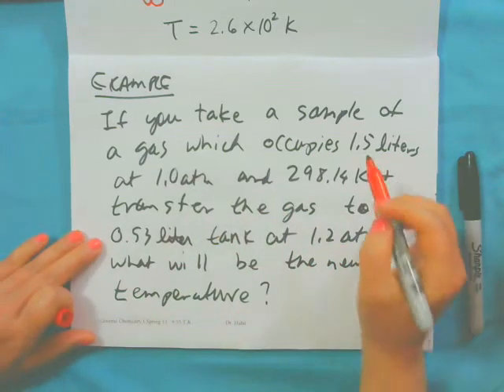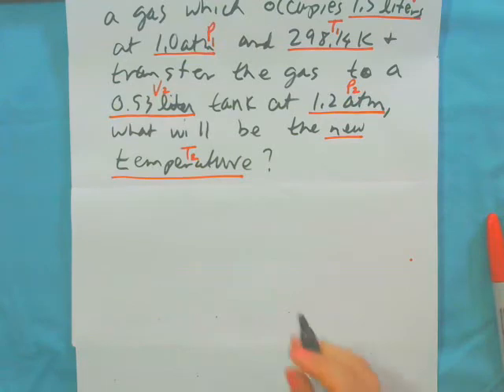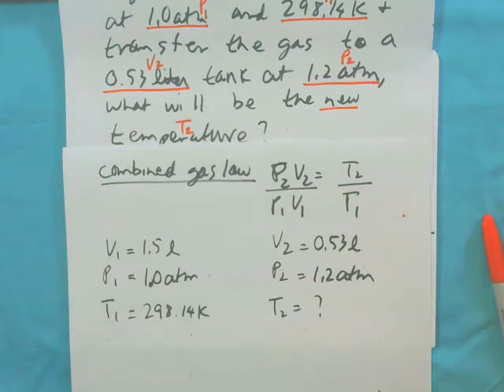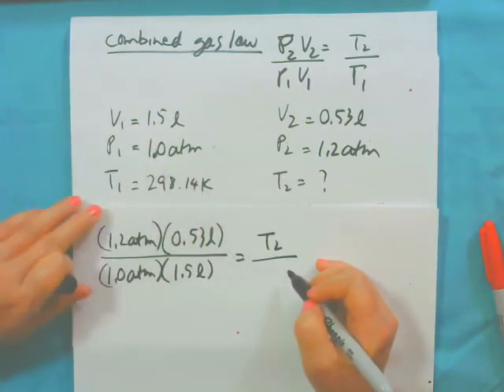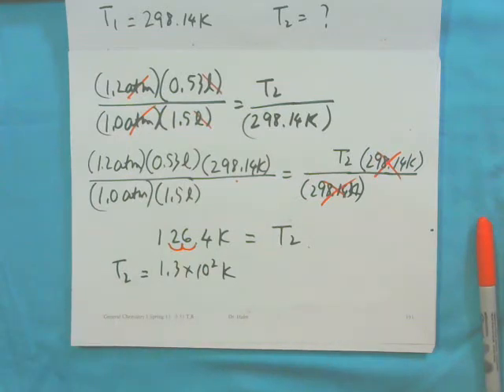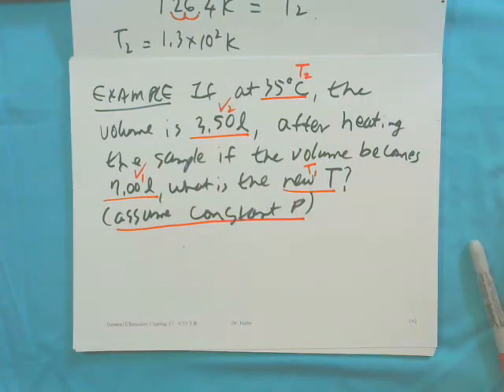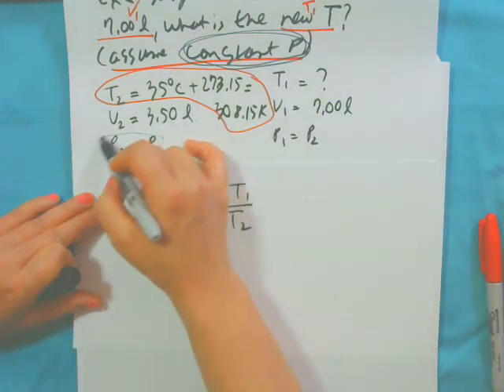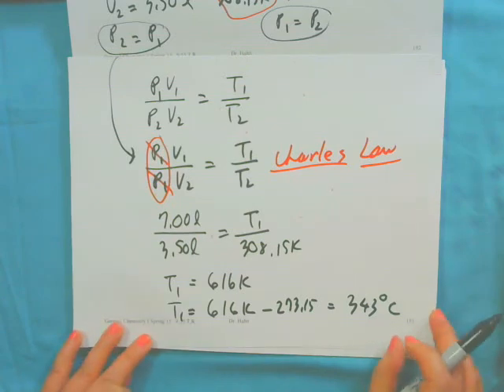LecturePart IV 3 24 15GenChemI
General Chemistry I (CHEM 101) Lecture  Dr. Hahn Sections Spring 2015

Lecture Part IV